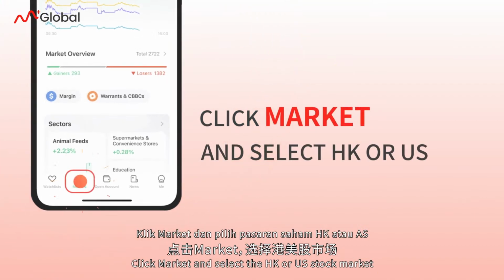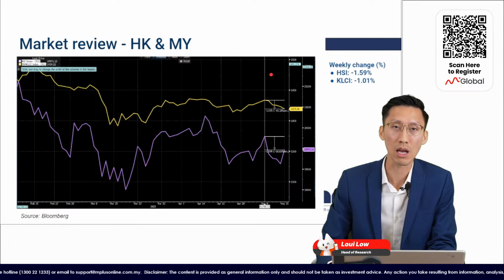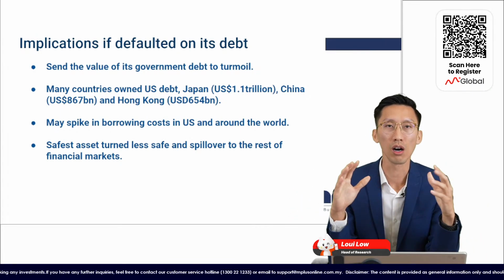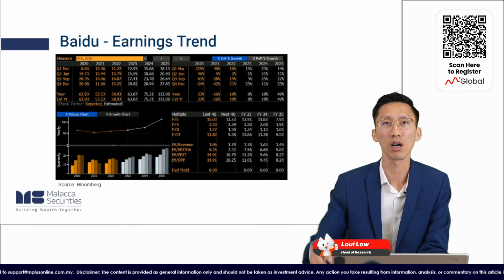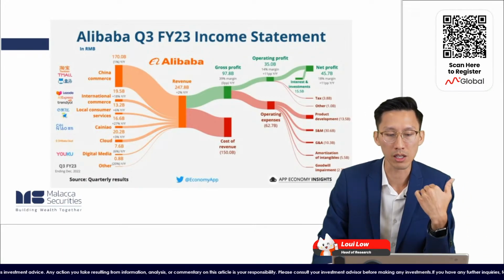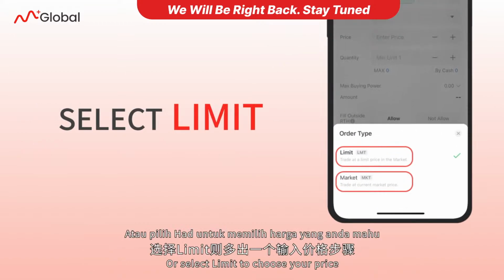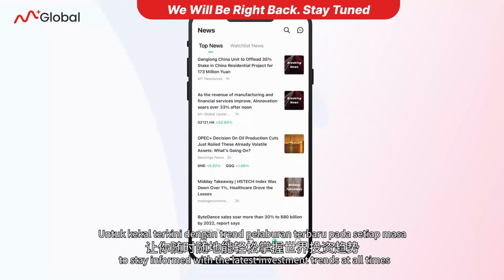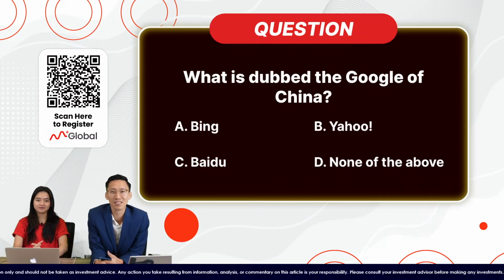Tencent and Alibaba earnings results in focus, how the US debt ceiling crisis affect the market?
A Preview of Tencent and Alibaba's Earnings: Can Chinese Stocks Become the Next Rising Star?

Due to increasing market volatility, the decline of large-cap Chinese stocks, including tech giants Tencent, Baidu and Alibaba, has once again become a key focus. With these companies announcing their financial reports within the week, would Chinese stocks be able to make a turnaround soon?

In addition, the US debt ceiling will also expire on 1 June, and the risk of default is further intensifying. How will this affect the future economic prospects of the US?

Join our Head of Research, Loui Low, as he shares his real-time analysis on Chinese tech stocks and the latest updates on the macroeconomy during this exclusive live streaming event!

Key takeaways:
✅ Preview of Tencent and Alibaba's earnings
✅ How does the US debt crisis impact its market?
✅ Top 3 stocks of the day

📅 16 May 2023, Tuesday
⏰ 7.00pm - 9.00pm
Don’t miss out!